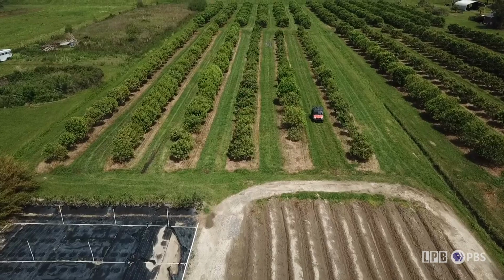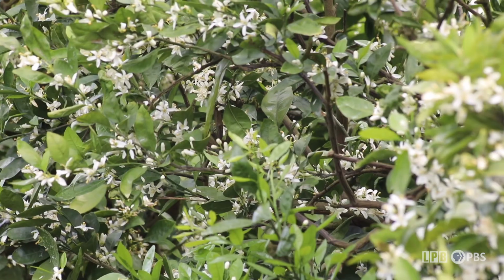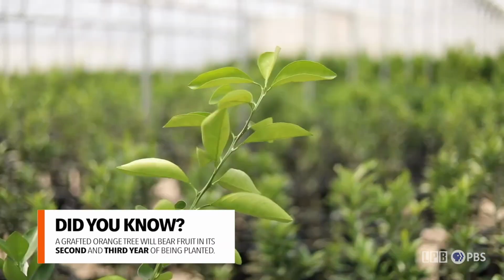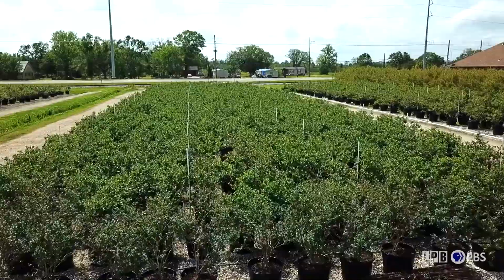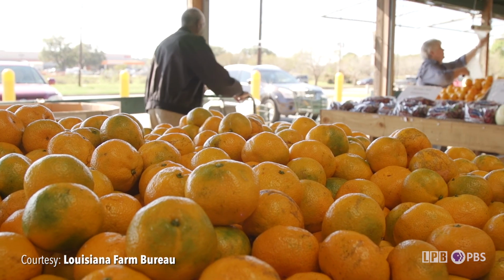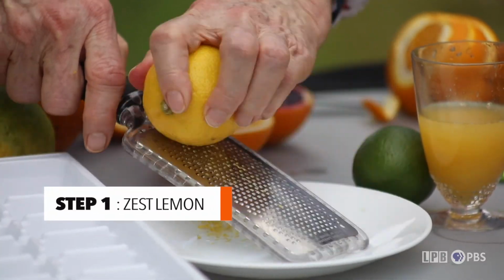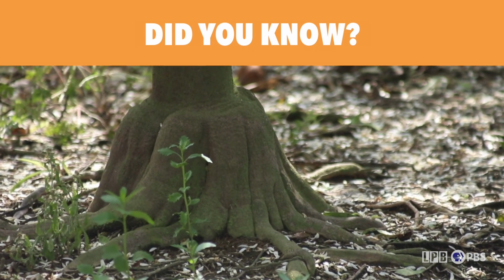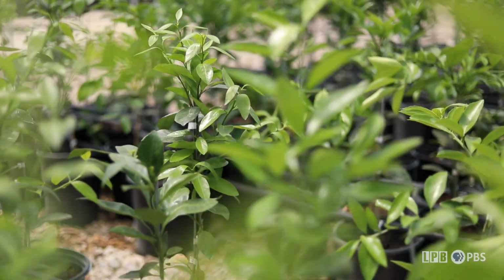Citrus | Louisiana Harvest of the Month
LPB and the LSU AgCenter are partnering to bring you Louisiana Harvest of the Month, a series of video shorts showcasing locally-grown crops throughout Louisiana.

October’s Louisiana Harvest of the Month is a juicy sweet fruit high in vitamin C and enjoyed any time of the day. It’s citrus! Watch this video to unpeel the facts about this refreshing fruit that has been grown in Louisiana for over 300 years.

Learn more about Louisiana Harvest of the Month and Seeds to Success: The Louisiana Farm to School Program